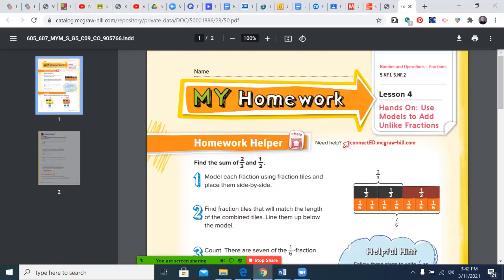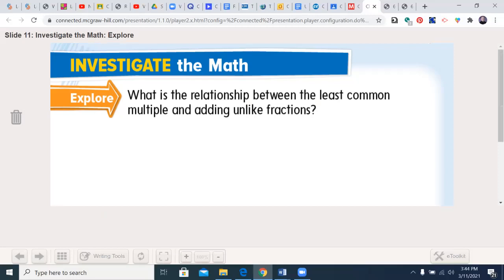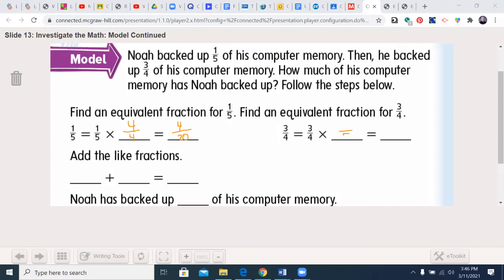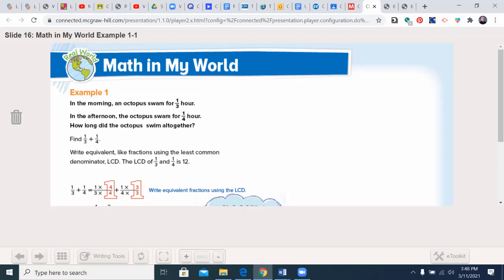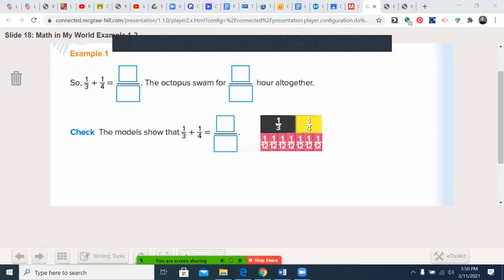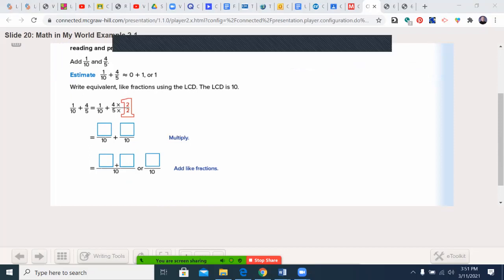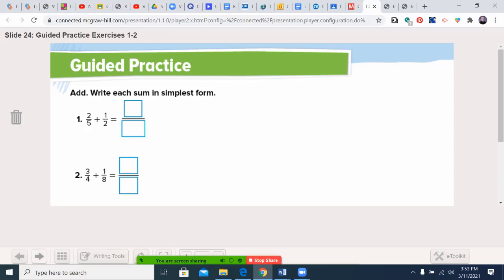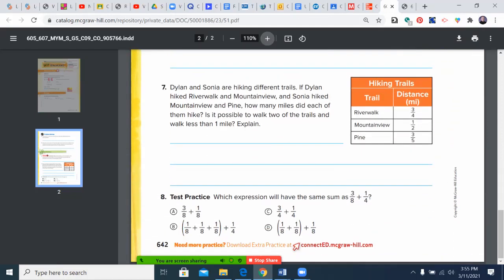Grade 5 My Math Chapter 9 Lesson 5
Add Unlike Fractions